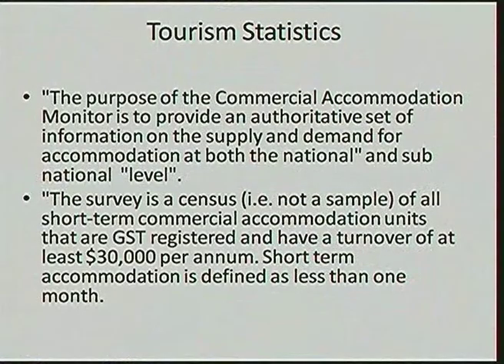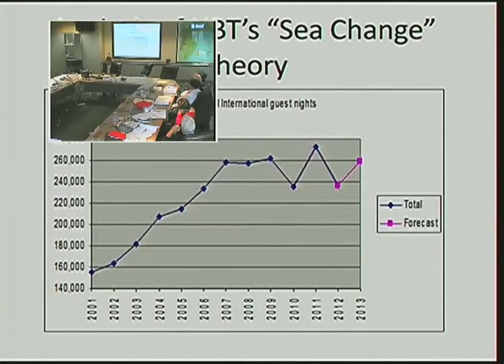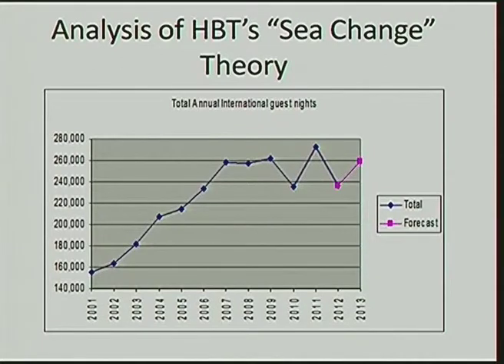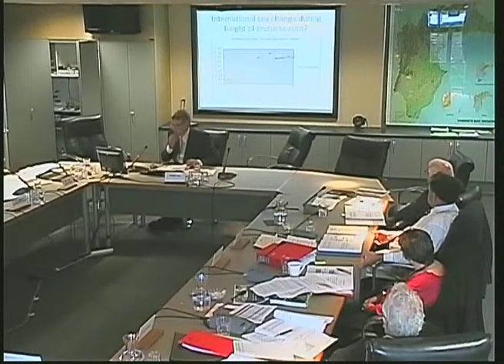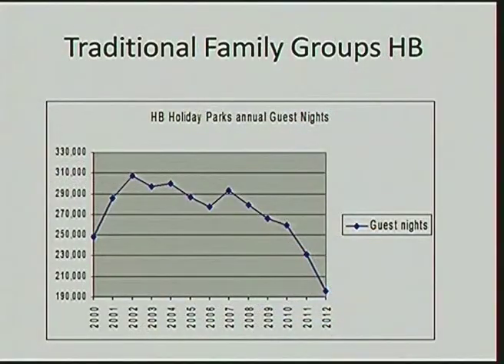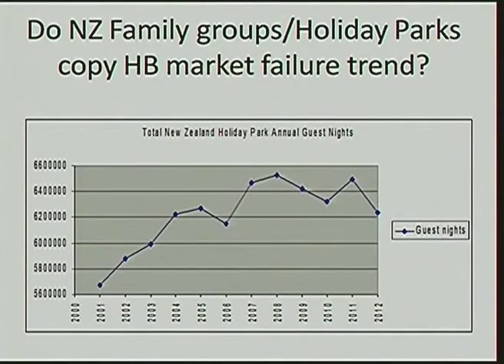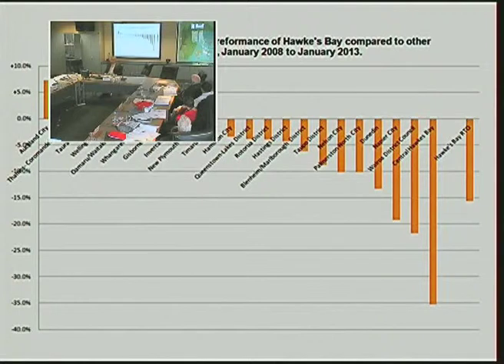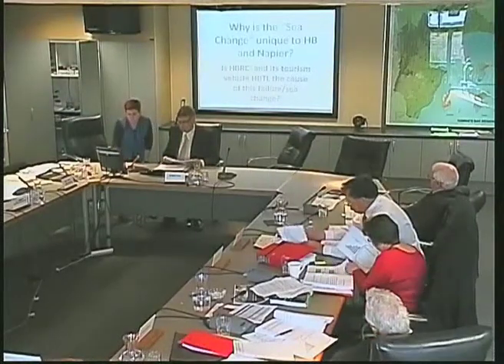10.06.13 - Agenda 7 - Submission 60 - Napier Tourism Association, David George - HBRC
Agenda 7 - Submission 60 - Napier Tourism Association, David George